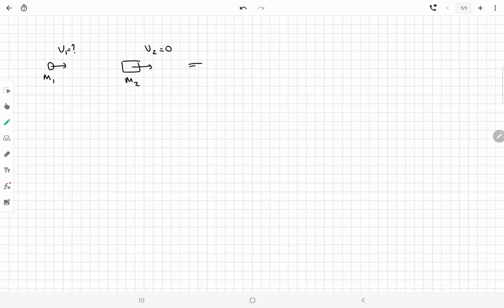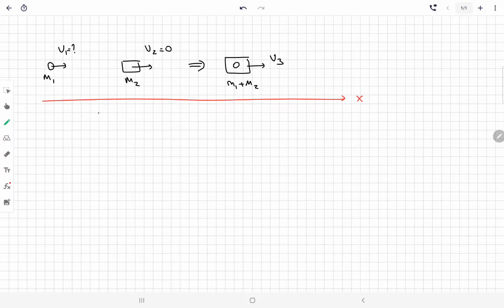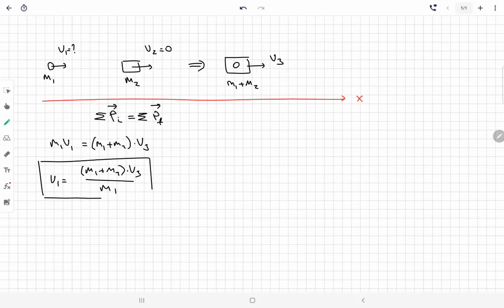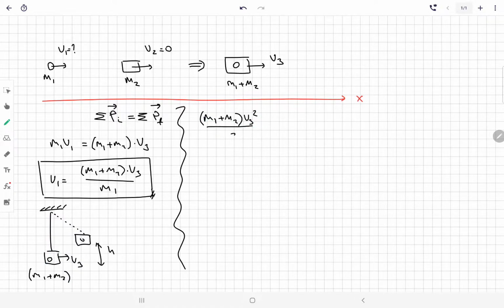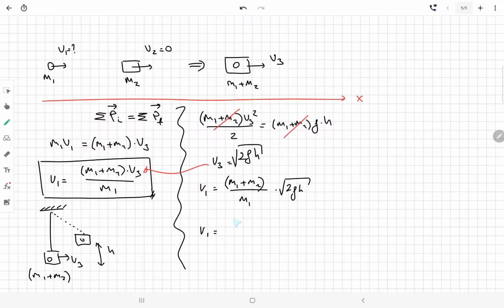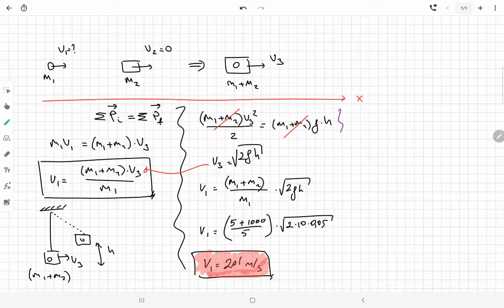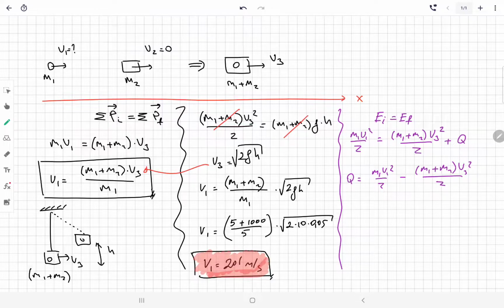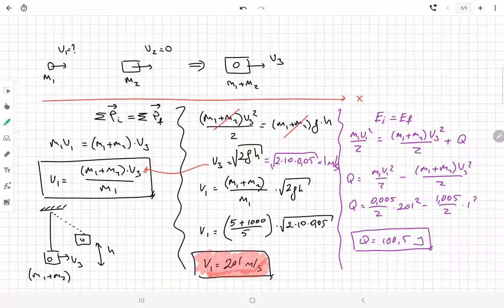Chapter-9. Example-6. Serway